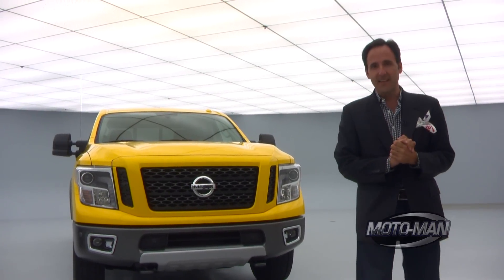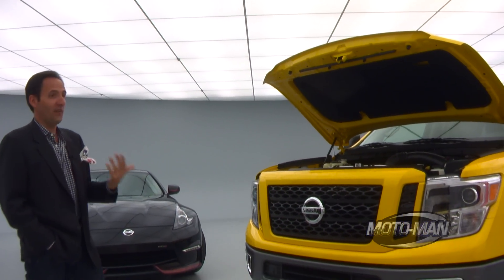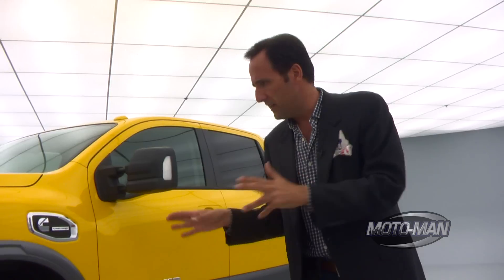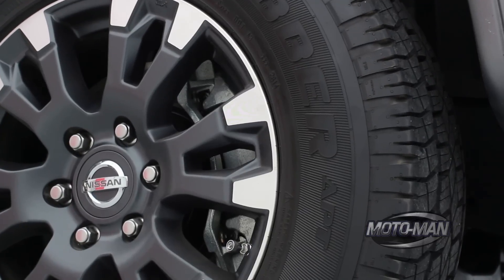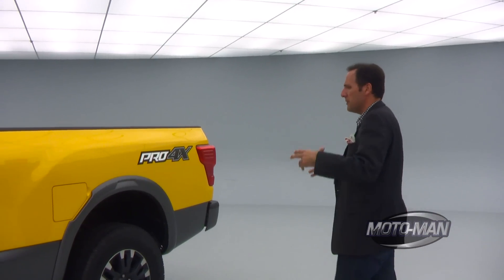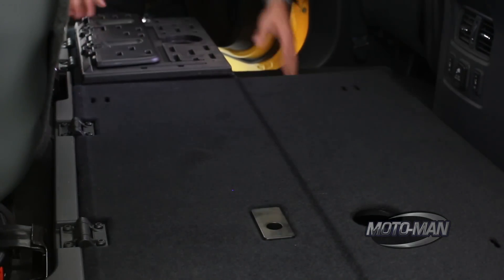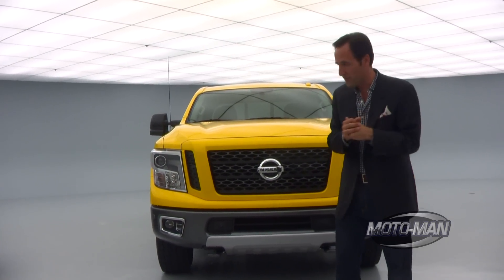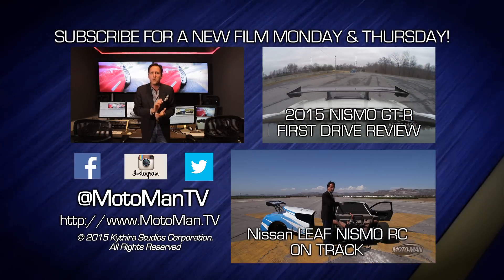2016 Nissan Titan XD Cummins Turbo Diesel TECH REVIEW – WORLD PREMIERE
MotoMan is granted early access to the all-new 2016 Nissan Titan XD. In this world premiere, MotoMan goes on a deep dive of the engineering, design and technology in the new 2016 Nissan Titan from a secret location at Nissan’s North American Headquarters . . . and throws a challenge to you, the viewers . . .